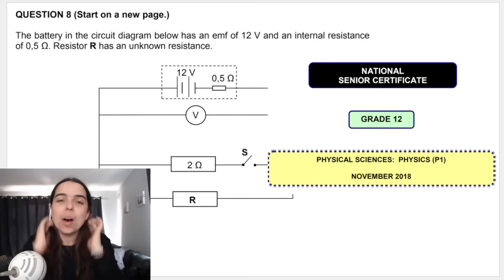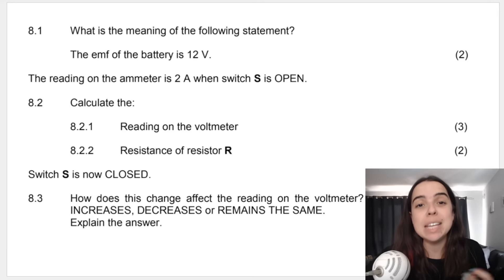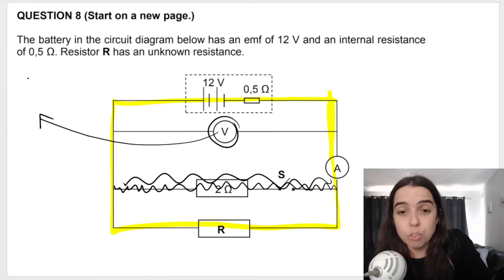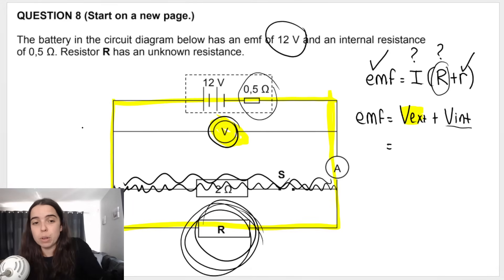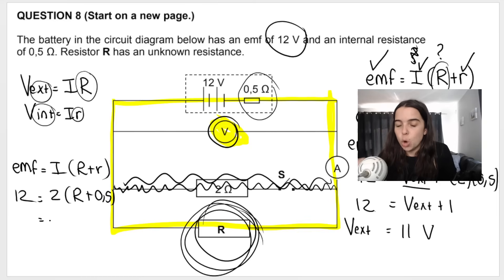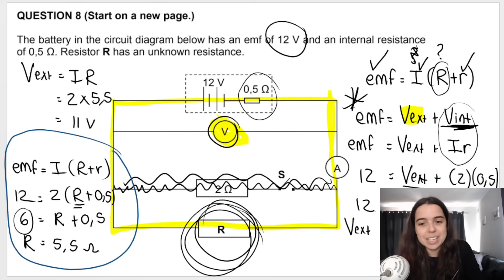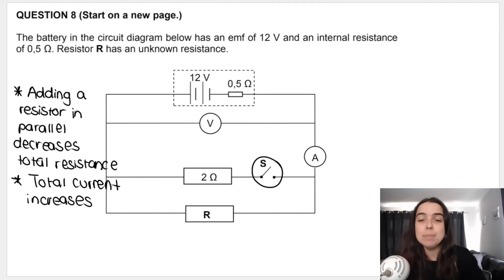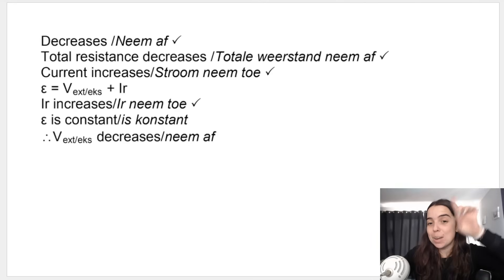Grade 11 and 12 Electricity Exam with Internal Resistance Part 2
Gr 11 and gr 12 Electricity Circuit Question. In this question the battery has internal resistance. We need to work with emf, "lost volts", internal resistance and MORE!